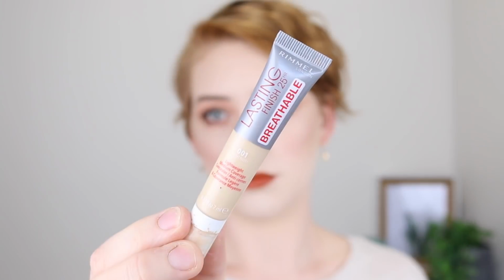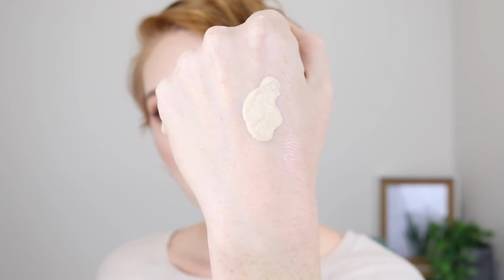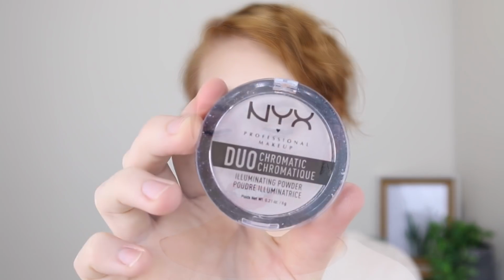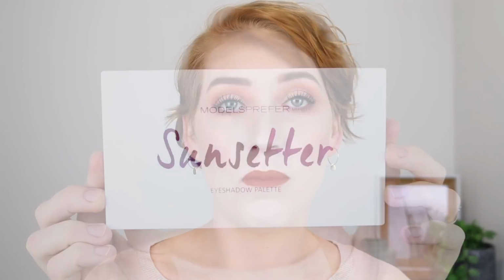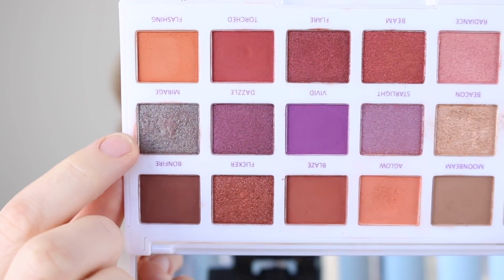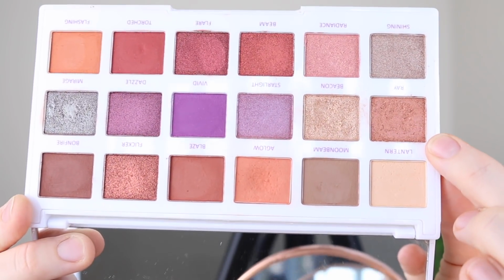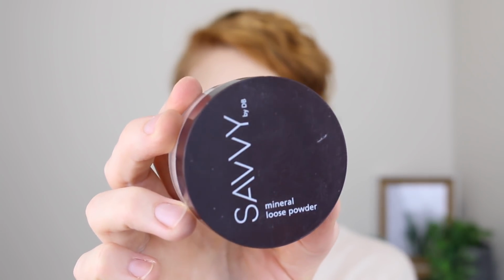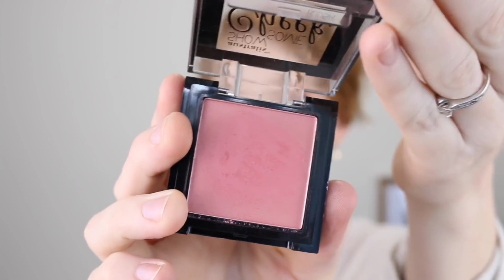DRUGSTORE MAKEUP I'M THROWING OUT!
Today I am talking about 5 Drugstore Makeup products that I am throwing out! (not really though, I will give them to someone) I hope you enjoy watching and seeing what makeup I think needs to go in the TRASH! Let me know below if you have tried any of these products and what you think!

‣Editing: iMovie 10.1
‣Camera: Canon 70D / 18-55mm STM Lens

F A V E ∙ S H O P P I N G